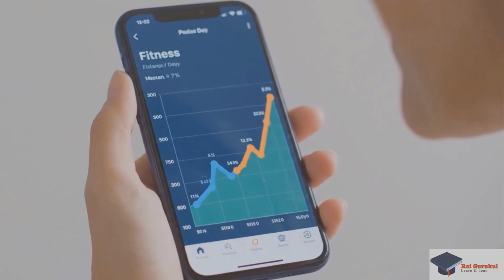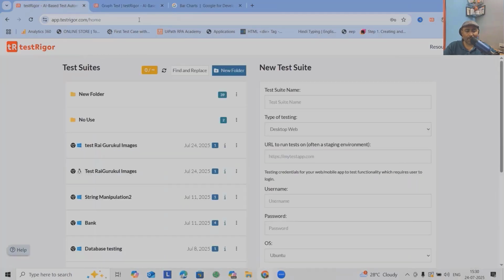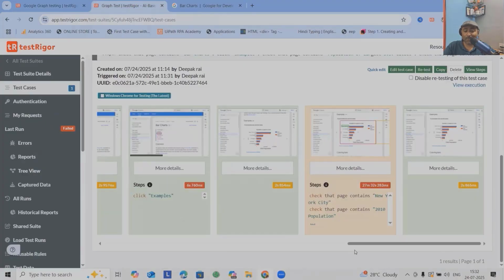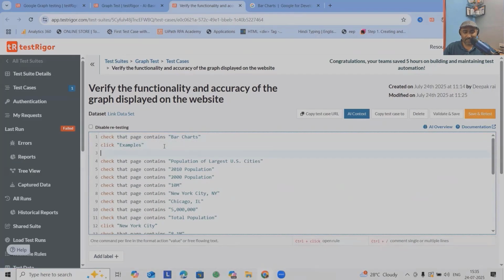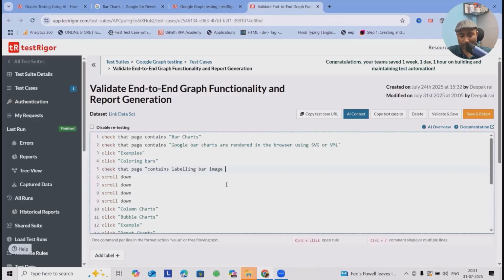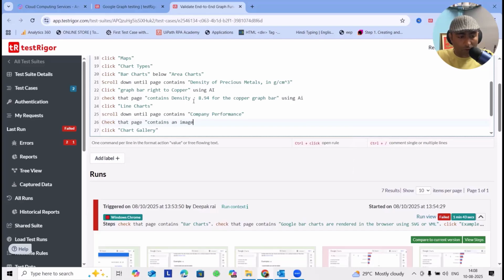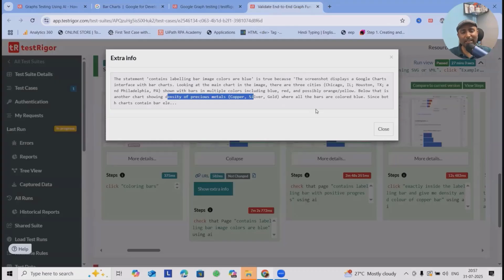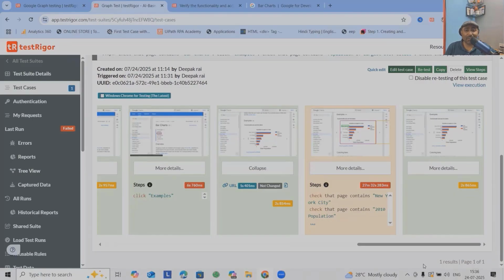How to test Google Graph using testRigor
In this video, we’ll walk through how to test Google Graph functionality using testRigor, an AI-based test automation tool. You’ll learn how to write plain English test steps to validate Google search results, interact with charts/graphs, and verify that the right data is displayed without relying on complex locators or fragile scripts.

We’ll cover:
Setting up a test case in testRigor
Searching for a graph in Google
Verifying that the graph is displayed correctly
Checking chart elements such as titles, labels, and values
Best practices to make your tests stable and maintainable